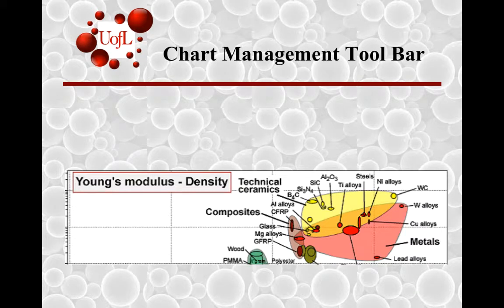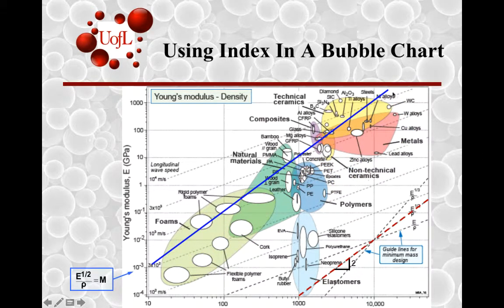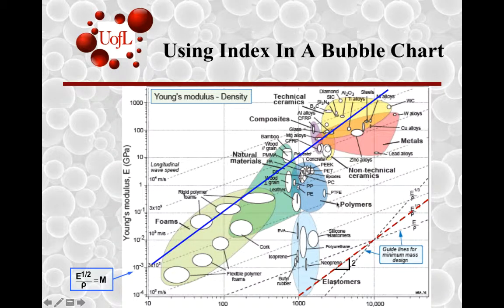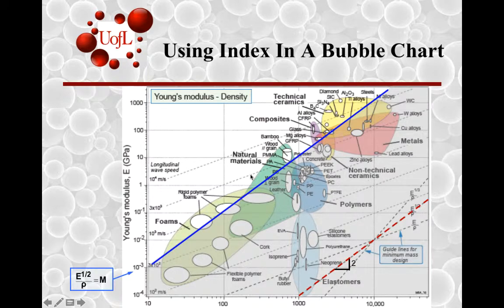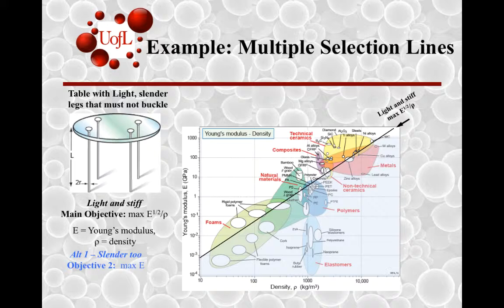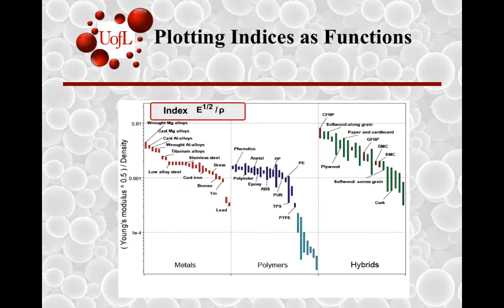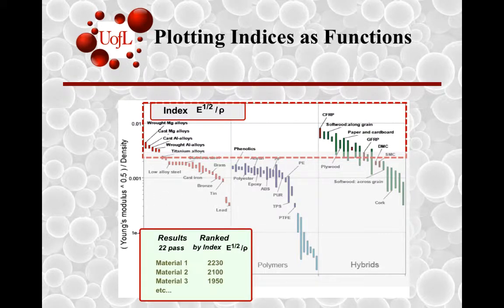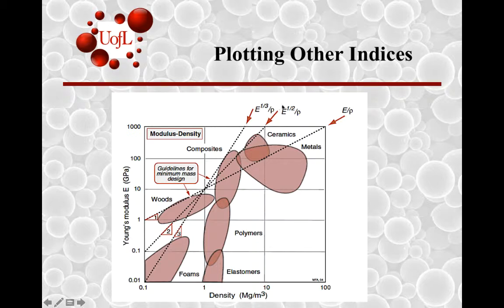ME 575 DFMDT Lecture 5 Materials Selection I Part 4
This is the fourth part of the  four-part Lecture #5 on Selecting Materials-I in Module 1: Materials Selection from the course on Design-To-Manufacture Digital Tools taught by Prof. Sundar V. Atre, Endowed Chair of Manufacturing & Materials at the University of Louisville.